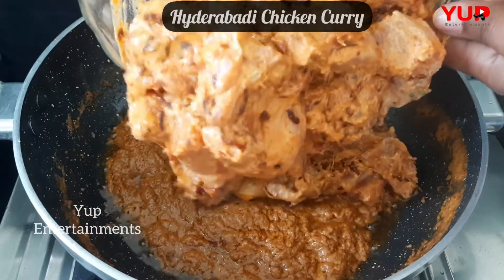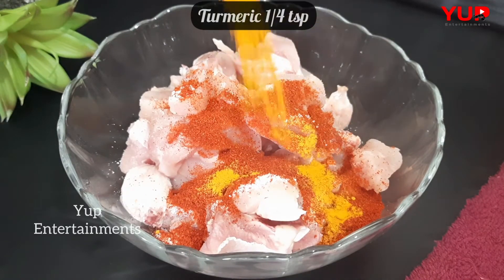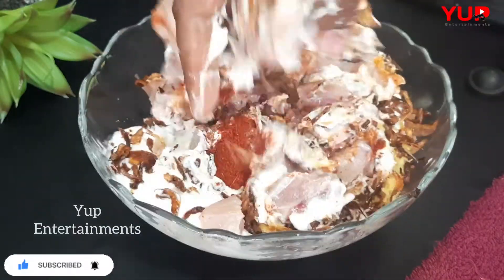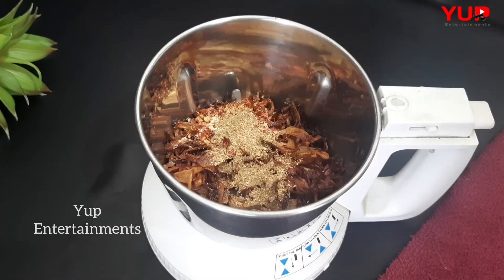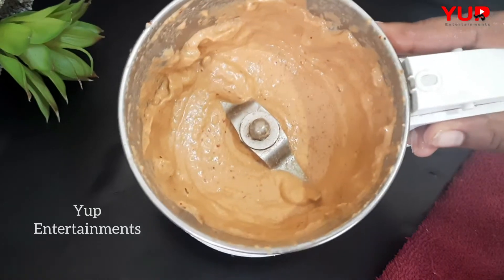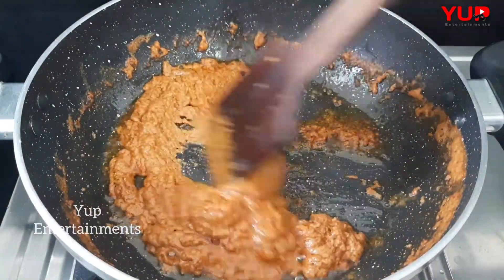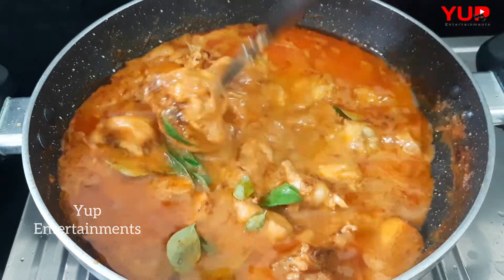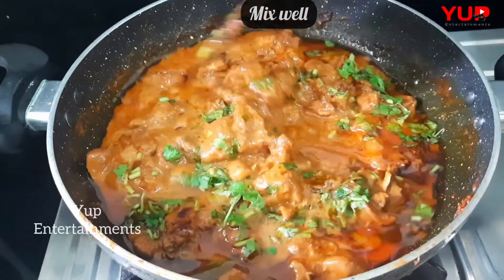Hyderabadi Chicken Curryచికెన్ కూర ఇలా చేసి పెడితే,మళ్ళీ మళ్ళీ ఇదే కావాలి అంటారుTelugunewstv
Like and follow @TeluguNewsTV, News channel with exclusive Breaking news, Special Interviews, latest updates on Politics, Movies, Sports and Current Affairs..

తెలుగు న్యూస్ టీవీ - బహుముఖ ప్రజ్ఞతో అన్ని రంగాల అంశాలతో సమ్మిళితమైన విశేషాలను, విజ్ఞానాన్ని,వినోదాన్ని అందించడమే తెలుగు టీవీ లక్ష్యం. వర్తమాన సామాజిక,రాజకీయ, ఆర్థిక విశ్లేషణాత్మక విశేషాలు, సినీ ప్రముఖుల తాజా విశేషాలు, వినోదాత్మక విశేషాలు.. ఆనందాన్ని,ఆహ్లాదాన్ని పంచే   వీడియోల ప్రజెంటేషన్. విజ్ఞానాన్ని అందించే విద్య, వైద్య ఇతర రంగాలకు చెందిన ప్రముఖుల ఇంటర్వ్యూలు.